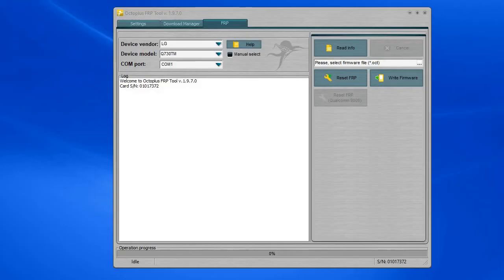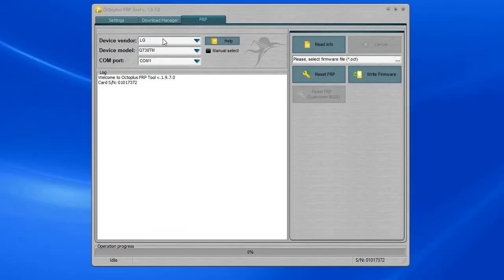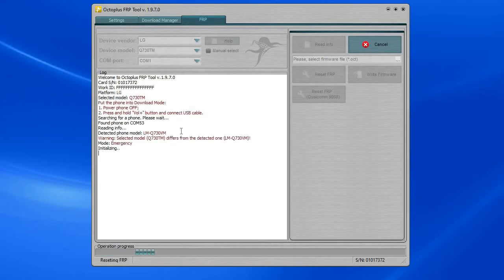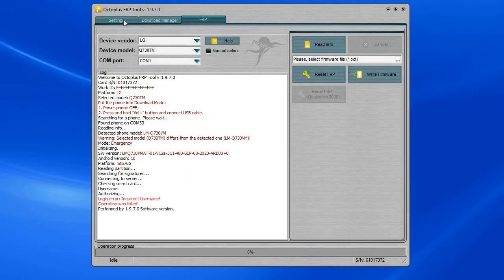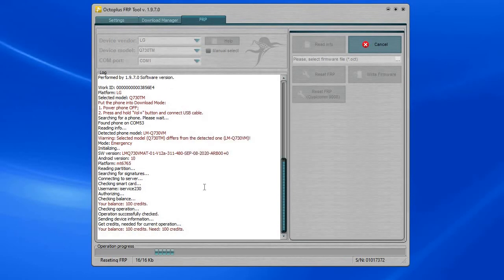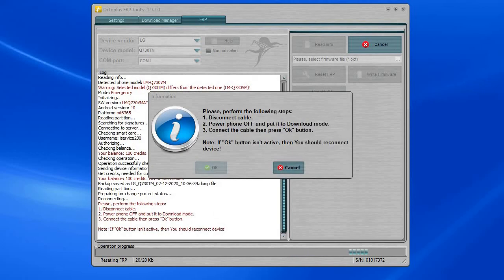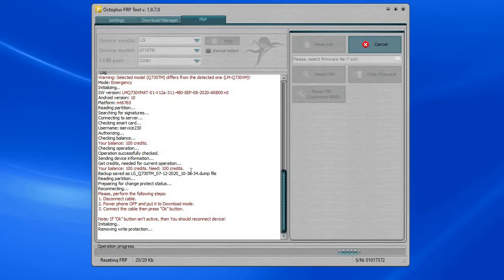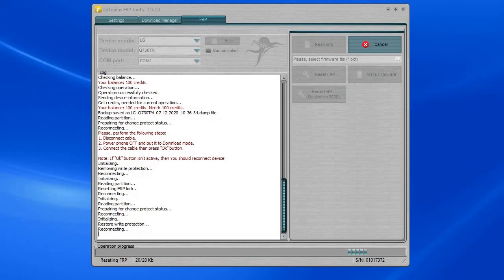How to remove Frp /Google account on Lg Stylo 6 LM-Q730VM Verizon LM-Q730TM T-Mobile by Octoplus Frp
This video shows how to remove the FRP or Google account using the professional unlock software Octoplus FRP .This software supports removing google account for many brands , including popular brands like Samsung,Lg, Zte,Motorola, and also so many other brands,so you will have probably over 50 brands supported. In this video I am showing how the FRP is removed for a Verizon lg stylo 6 LM-Q730VM ,but this software is party easy to use , basically in most cases just need to press the button Reset FRP .A few months before to be able to use the Octopus FRP software you needed to have the octoplus box and activate the frp module. Currently, Octoplus team also made the digital licenses; so you can just buy a yearly digital license from our website that costs a lot less than the box plus module activation and enjoy all the features for one year. You can buy the digital licenses or credits for unlocks at the best prices Unlockresellers.com is a server especially made for gsm professionals, phone technicians, mobile phone shops, phone repair shops, and phone resellers.